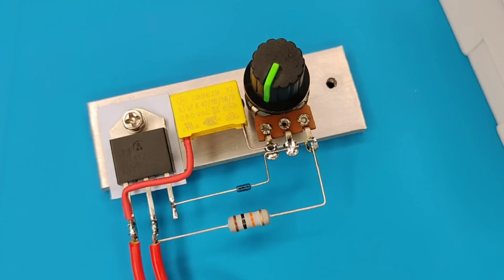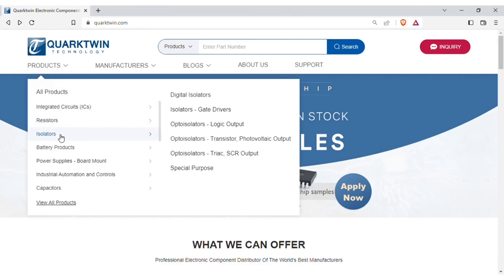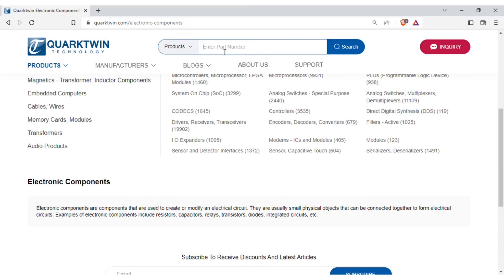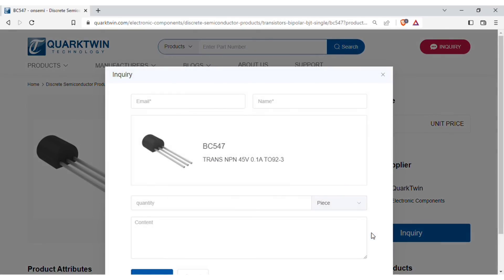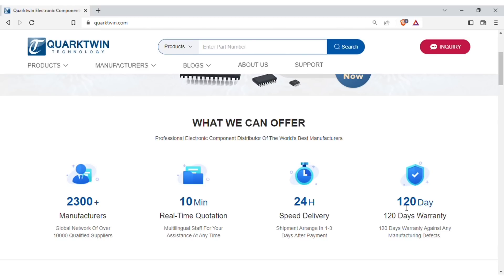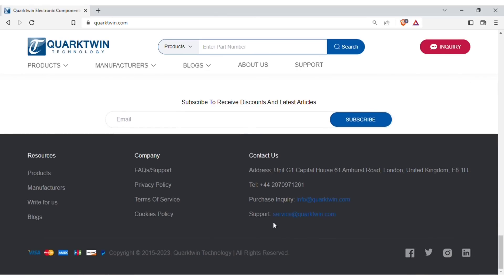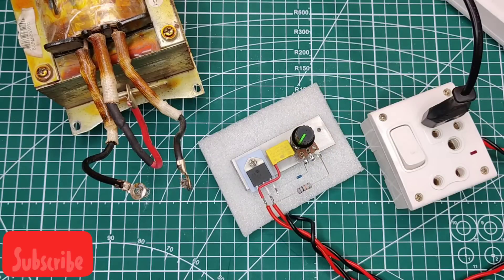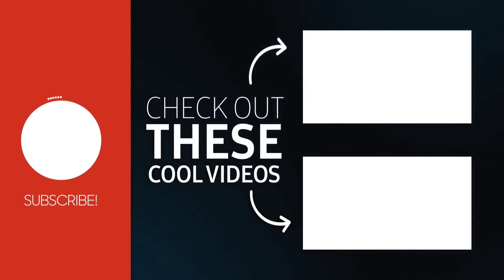Powerful Voltage Regulator circuit 2000W working smoothly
1：Quarktwin is an Independent distributor of electronic components.
Committed to the integration of electronic components distribution services of world-famous brands.
2: Have over 2300 qualified suppliers.
3: Provide over 1million SKUs
4: Fast delivery